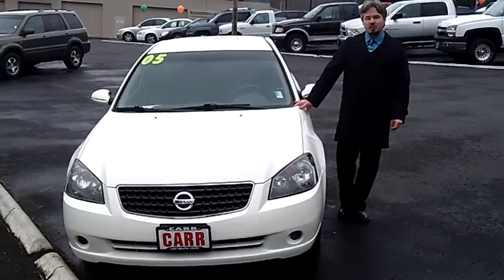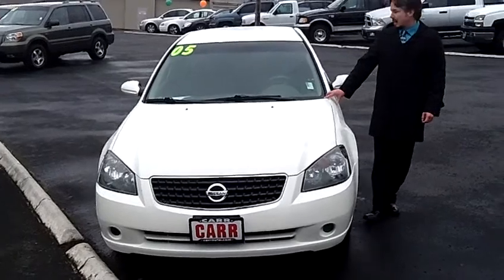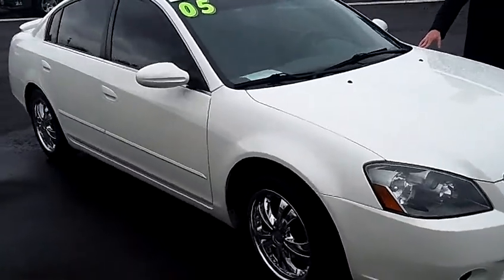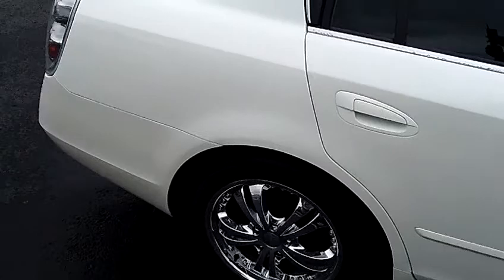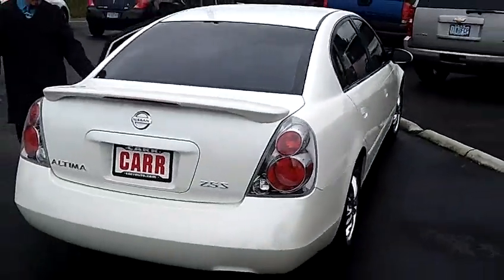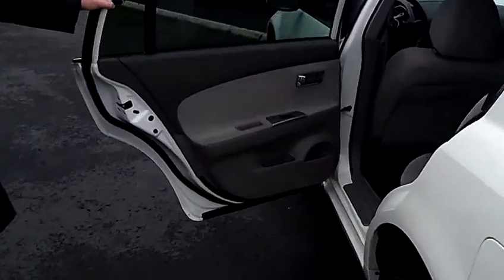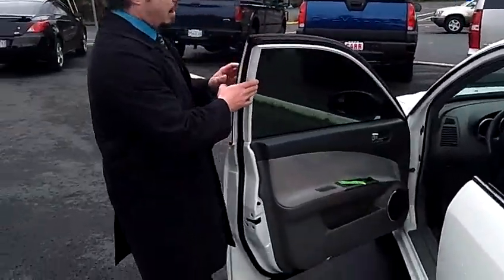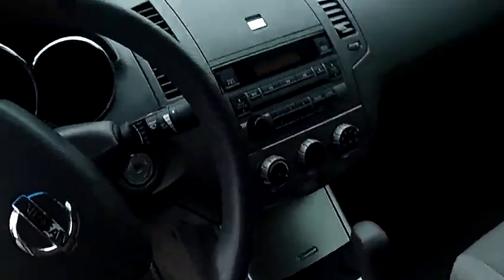2005 NISSAN ALTIMA (STK# C120148A).MP4